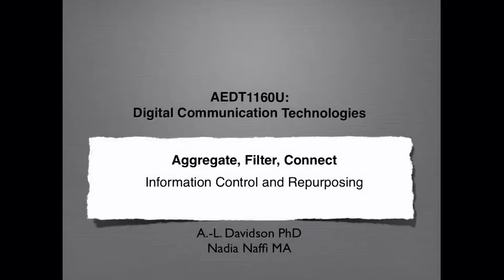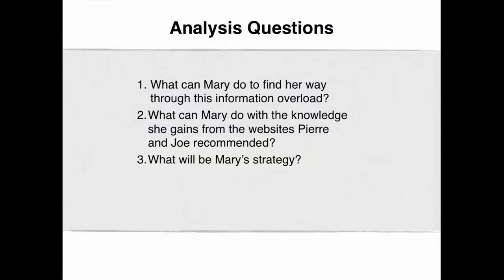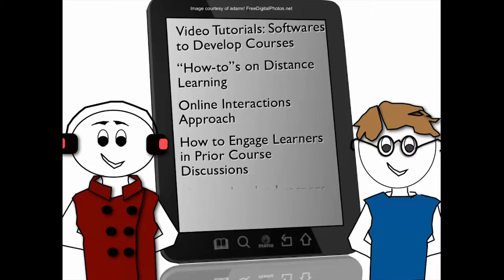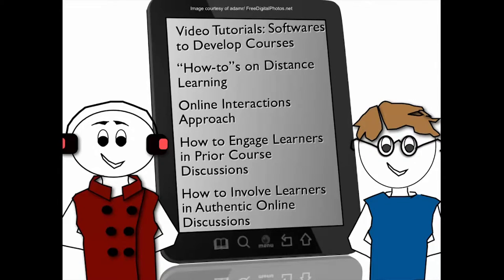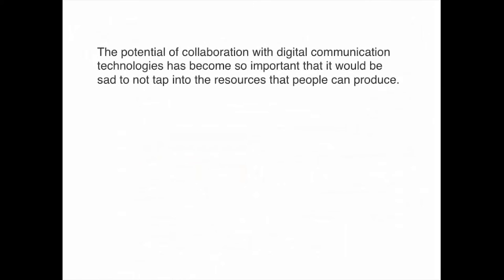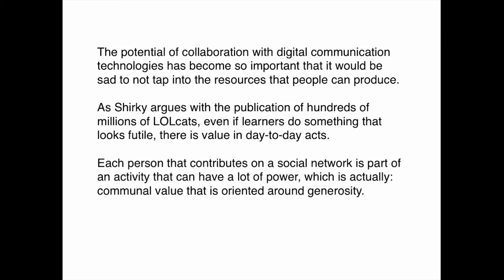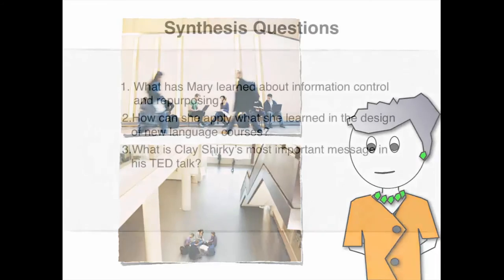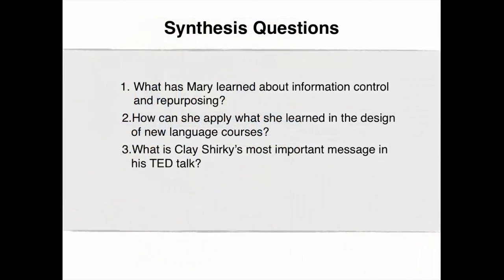9.2 Information Control and Repurposing